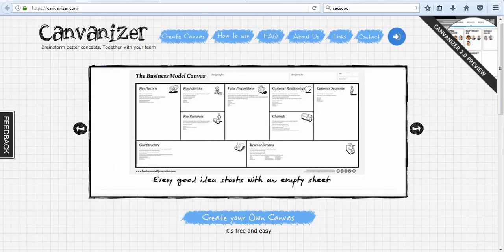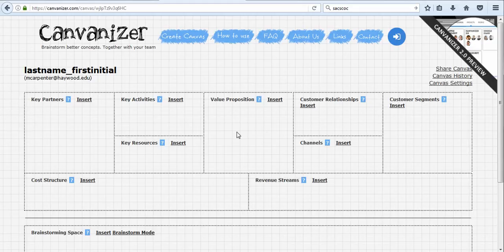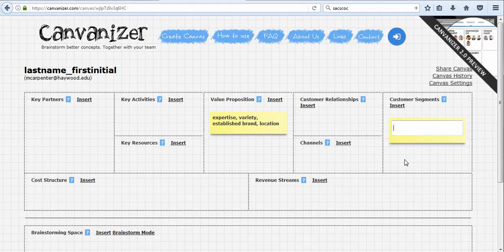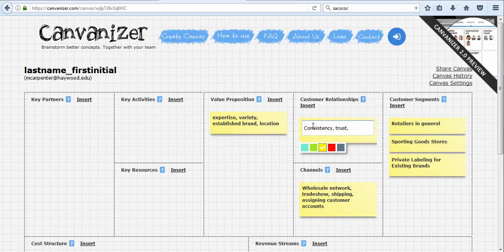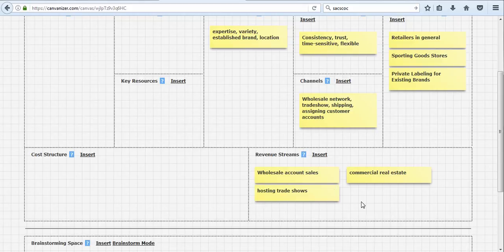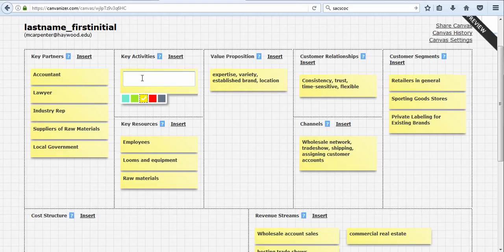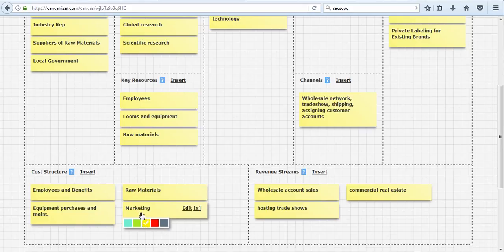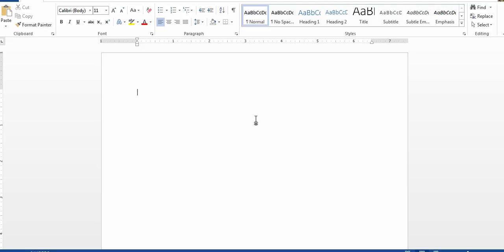Canvas Analysis Project